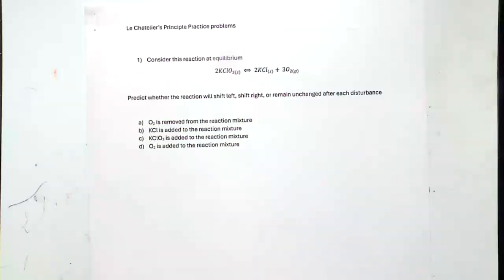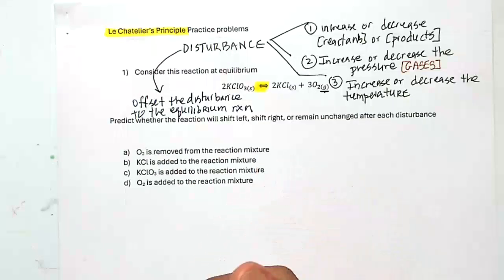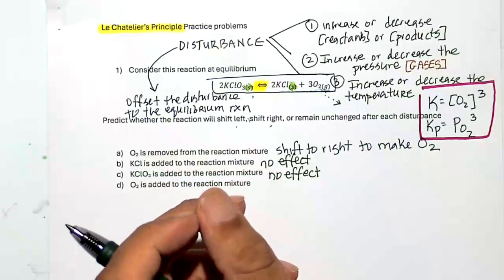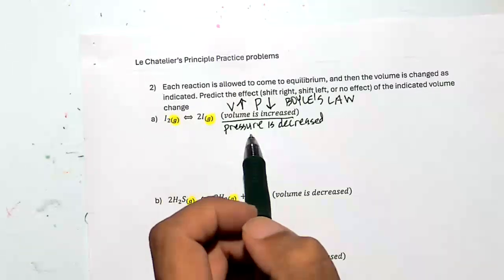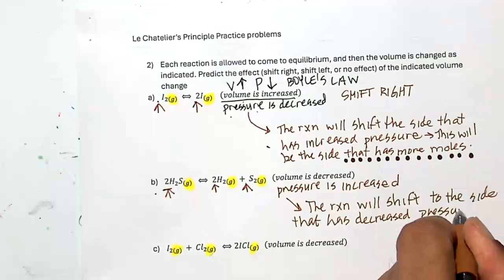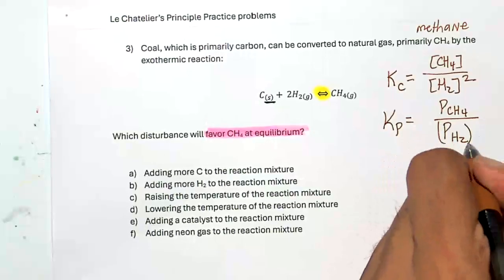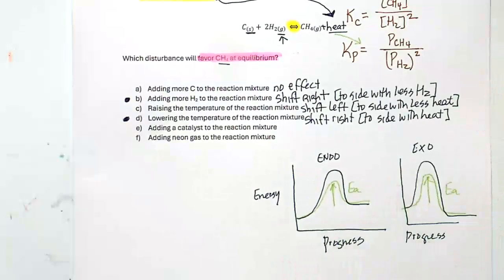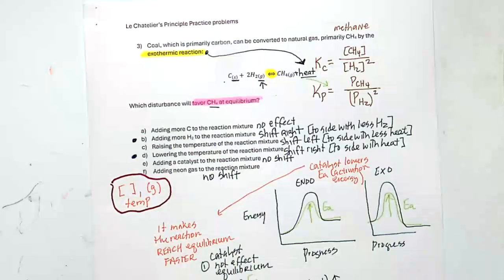Le Chatelier's Principle Practice Problems